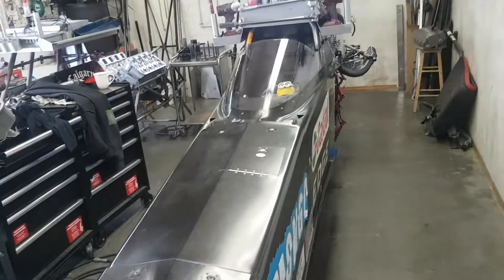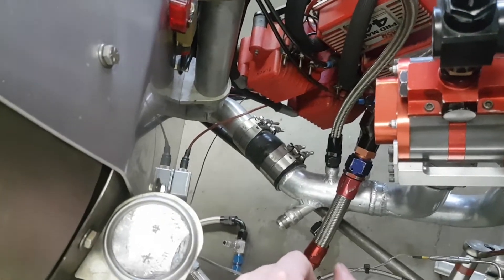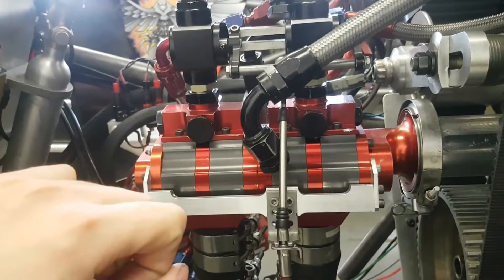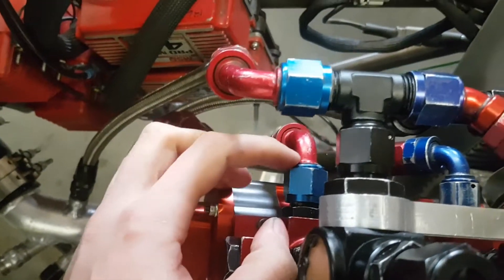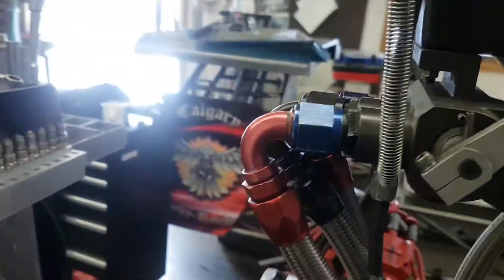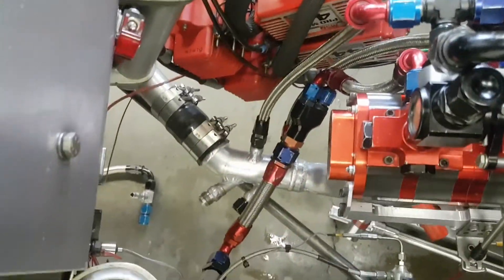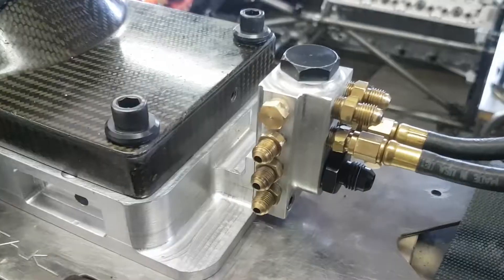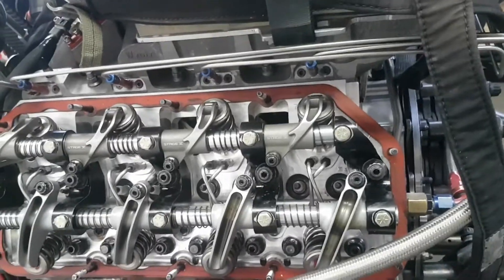Top Fuel Tutorials Episode 3 (Fuel System Walkthrough)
Welcome to Top Fuel Tutorials. This is a series that will give you the know-how that could very well bring you into the pits campaigning your own Top Fuel Racing Team.